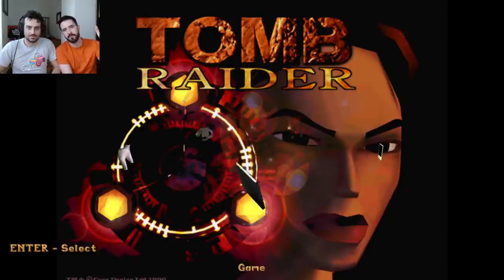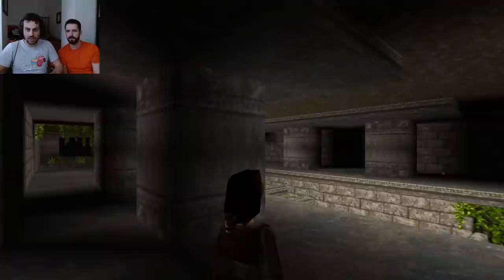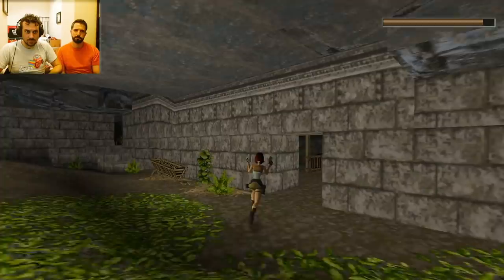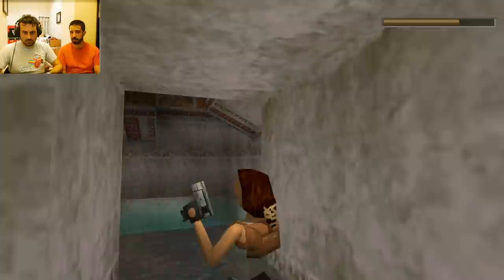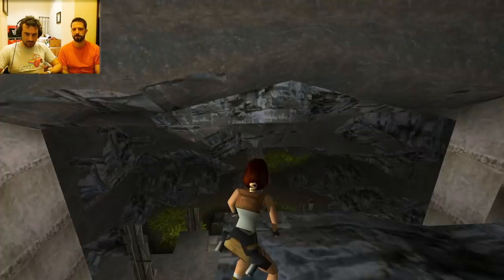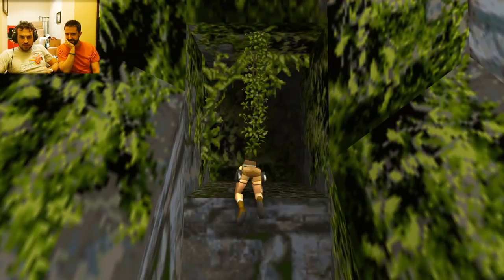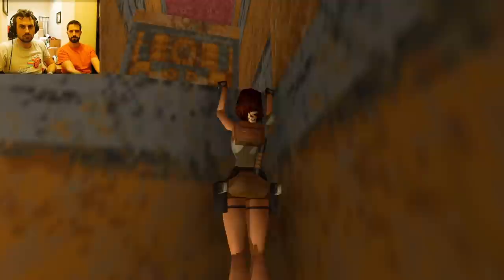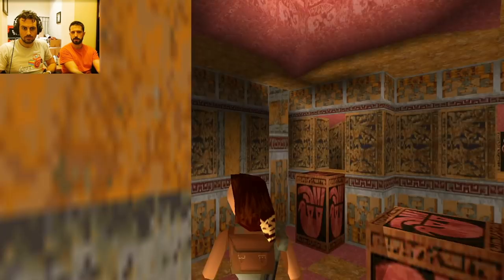Husband Plays Tomb Raider For The First Time! (Part 1)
Hey everyone, we filmed this last Monday on the 25th anniversary, and wanted to share it this week! I sat with Alfredo as he played through Peru in TR1 for the first time. (Well, sort of first time!)

Did you introduce Tomb Raider to anyone this week? How did it go?

If you enjoy my videos, consider helping fund future projects!